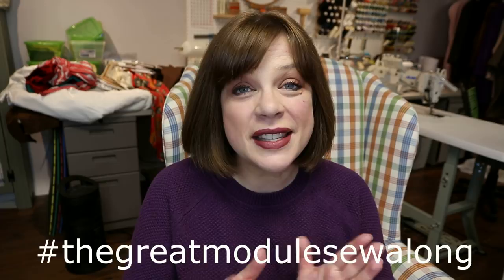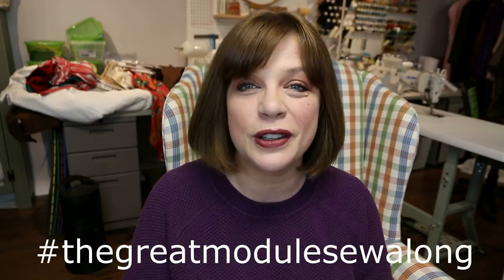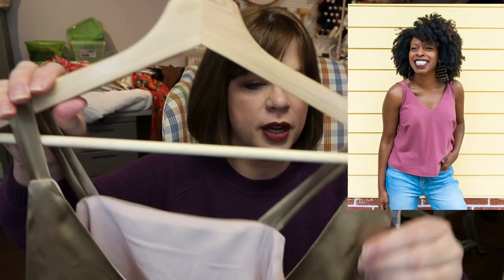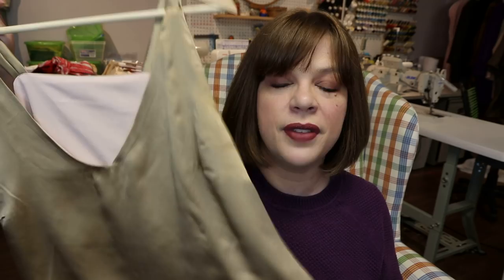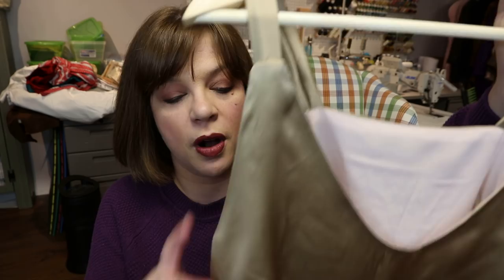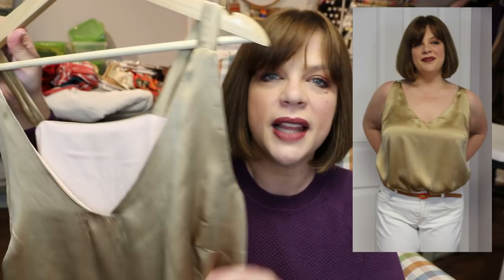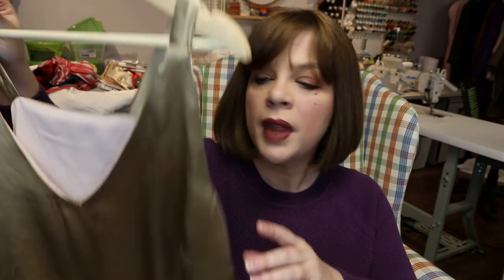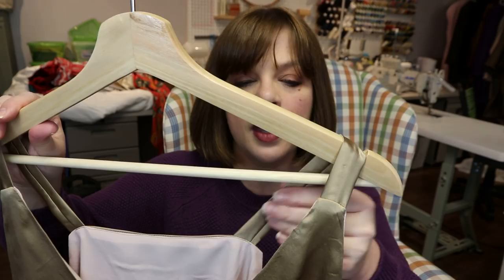The Great Module Sew Along: Module 1 Tops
Welcome to the beginning of our reveal videos!  Today I am going over the three tops for my first module. Carla and I are really enjoying all the plans and even finished makes that are showing up on Instagram!  Keep them coming!
What I’m wearing: A thrifted sweater
Module 1 Top Patterns:
Lands End Cashmere Crewneck Sweater in Fresh Ivory (I’m wearing a size Medium Petite)
Rules:
Challenge will run from January 28 – March 24, 2020. Participants must have a full 6-piece module that consists of one topper, 2 bottoms and 3 tops posted to Instagram by midnight March 24th EST. The entry must use the thegreatmodulesewalong and must tag myself (@tomkatstitcherycarmel) and Carla (@carlamayfield5). 4 winners will be picked randomly to receive one of three prize bundles!
Bundle 2: 6-pattern bundle (for another module!) from The Sewing Workshop
Bundle 3: a pattern of your choice from Itch To Stitch and a $40 gift card to use at Love Notions
Bundle 4: 2 pdf patterns from Cashmerette one pattern (pdf or printed) from Fig and Needle and a $25 voucher to Carla’s fabric store!
If you want to more about modules you can go to the source and watch these videos by stylist YouTuber Christie Ressel